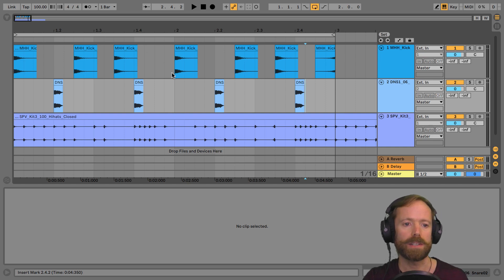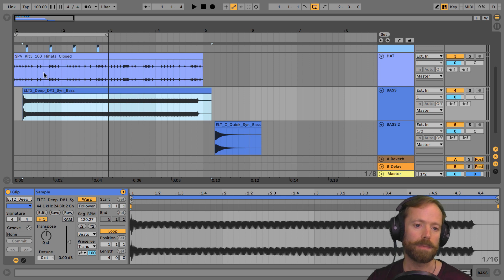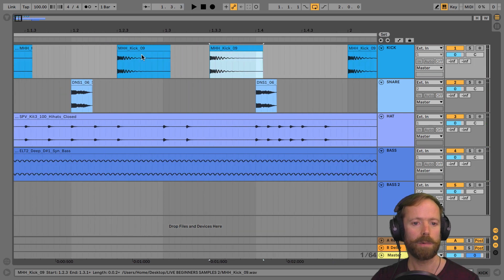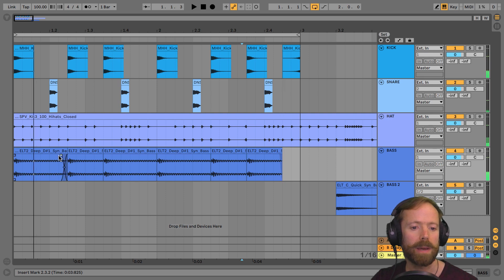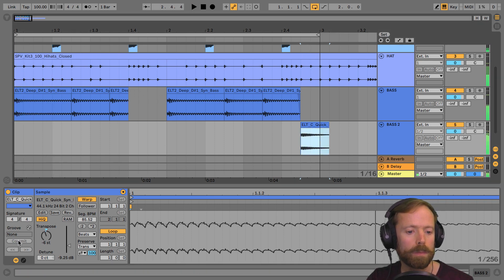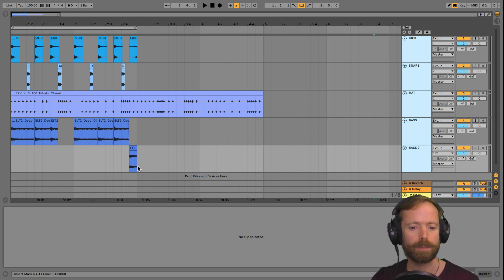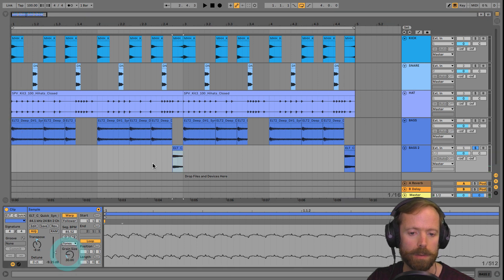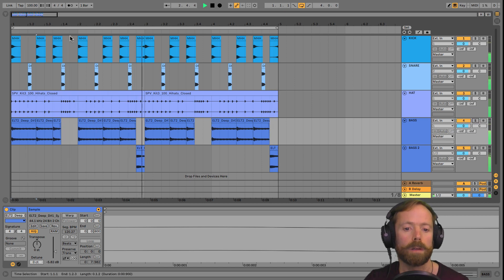Making Basslines with Oneshot Samples in Ableton's Arrangement View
This is a sample module from Producertech's Beginner's Guide to Music Production in Ableton Live

In this video Producertech's senior tutor, Rob Jones uses one-shot samples in Ableton's arrangement view to build a bassline. This is a really simple and effective way to start understanding the basics of how to build a track.

The course is suitable for all ages and abilities, taking students through all of the main areas of the software slowly and clearly, to help forge a thorough understanding of the different ways music can be made. Once setting up the software has been covered, Rob embarks on two hour-long lectures focussed purely on working with audio samples in session and arrangement view, respectively, showing how to lay out simple song structures in each. He then moves onto MIDI, explaining the fundamentals of working with instruments and demonstrating the numerous ways of producing melodic accompaniment.

The subsequent lessons then develop skills for editing and track building in the arrangement, as well as teaching how to create beats with Drum Racks, how to record audio and the basics of mixing, covering balancing, panning and applying a number of different effects. Other topics featured include using 3rd-party plugins, sampling with Simpler, assigning MIDI controllers, and even some bonus tutorials on working with Loopmasters Loopcloud.

By the end of the course, you’ll be able to confidently work with audio samples and MIDI instruments in Ableton, whether making simple backing beats for performing with session view or more fleshed out songs in the arrangement.

The 10 hours of streamed tutorials come with the projects from the modules, plus written notes providing a neat summary of the content of each lesson, along with a bonus 500MB pack of samples from Loopmasters to kick start your personal sample library! In addition, there are assignments at certain stages throughout the course, with extra materials provided for practicing all of the different techniques learned in the tutorials.